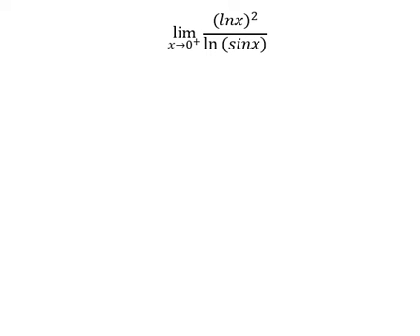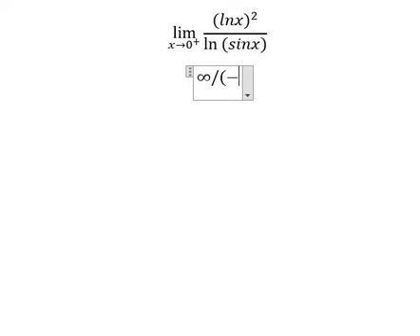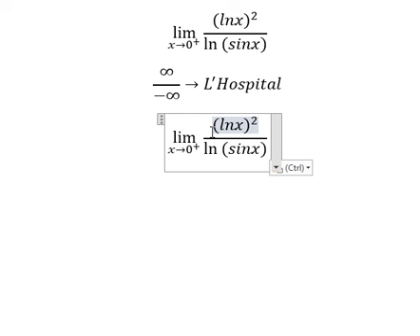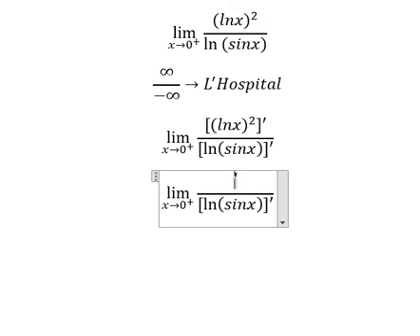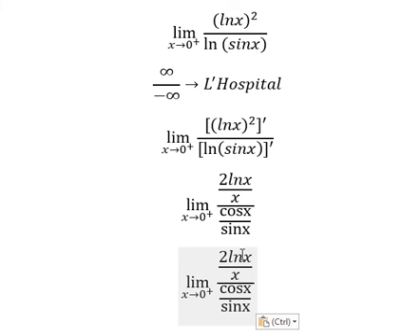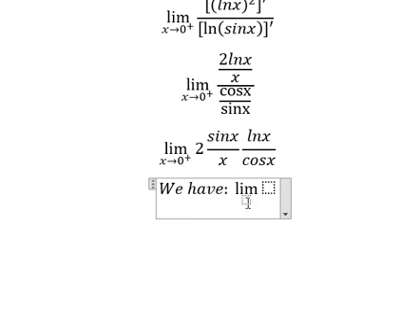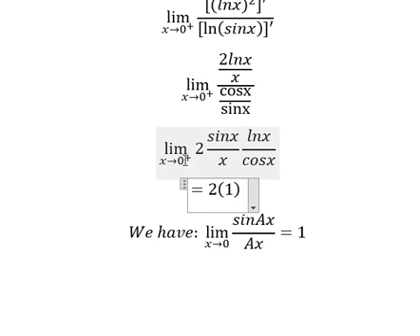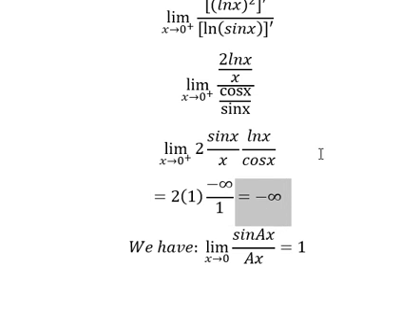Calculus Help: Find the limit - lim (x→0^+ )⁡ (lnx)^2/(ln⁡(sinx)) - L'Hospital